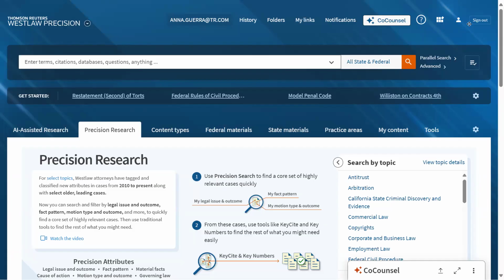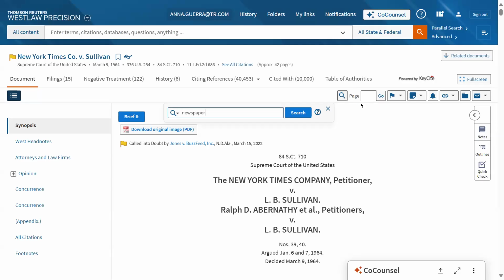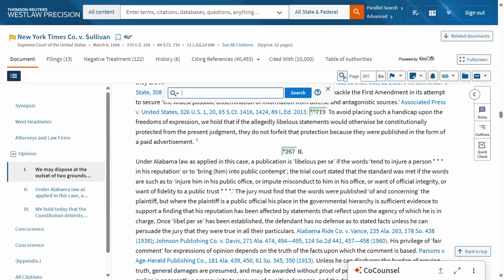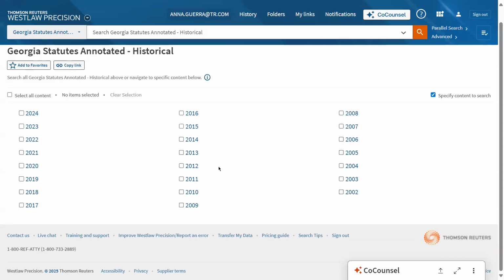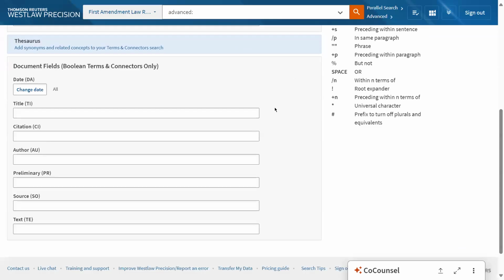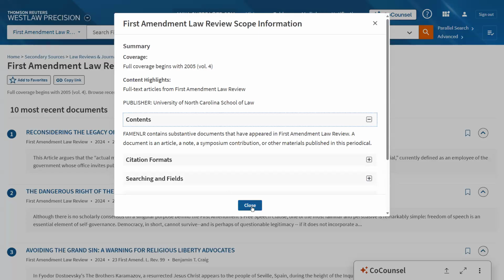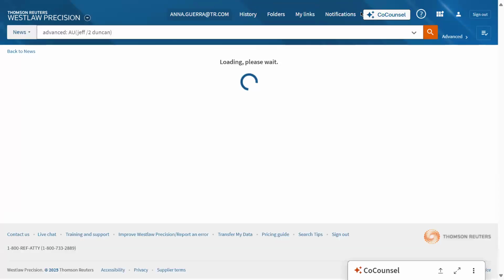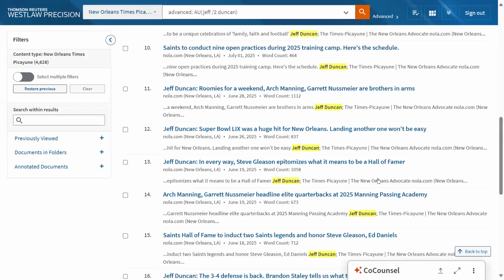LRJ Cite Checking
Using Westlaw to verify sources during your Law review or Journal sub & cite assignment.